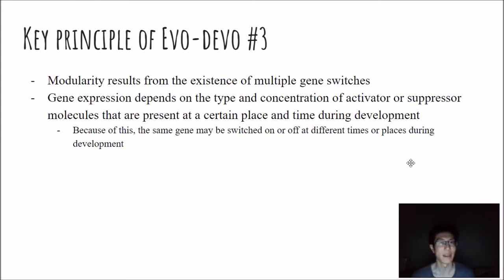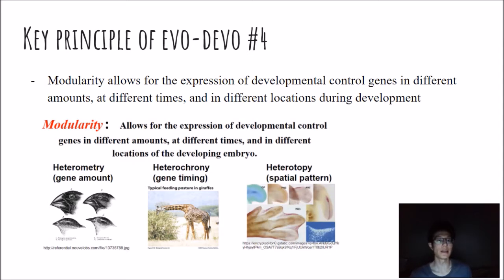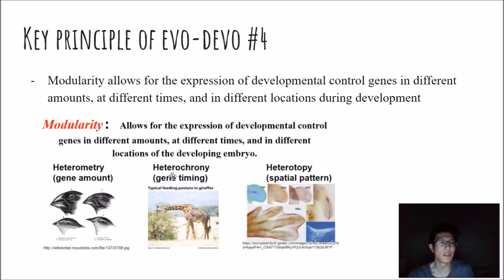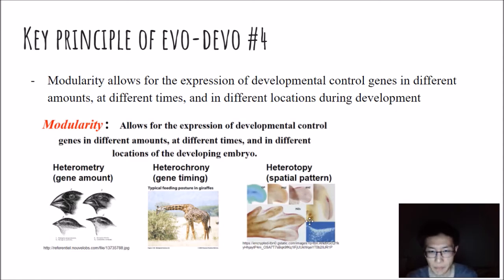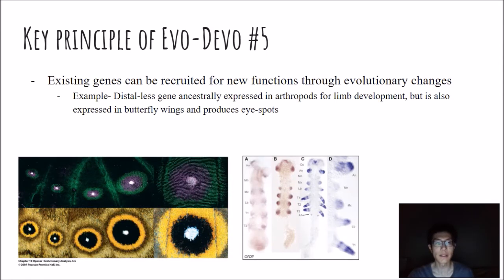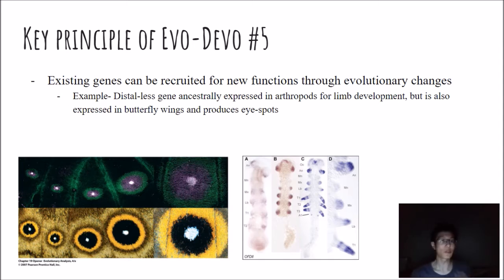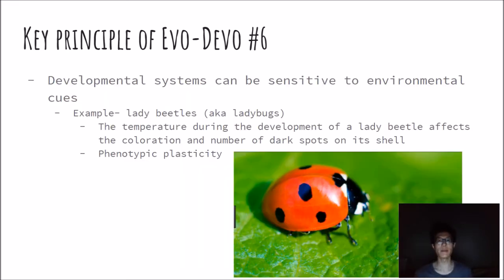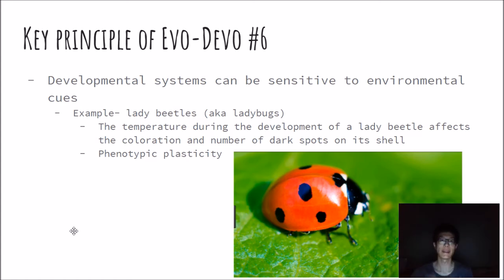Evo Devo Part 2 Review (BI 107)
Everyone's "favorite" section of BI 107. :P

Extra Sources:
Life, The Science of Biology 10e